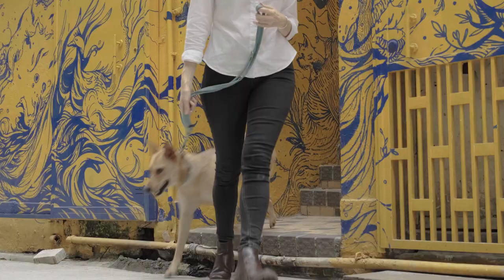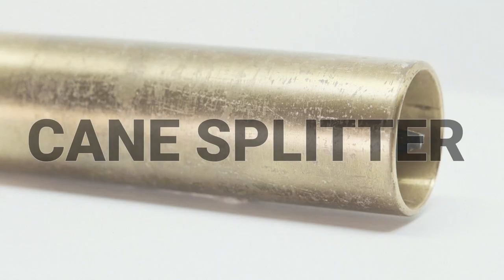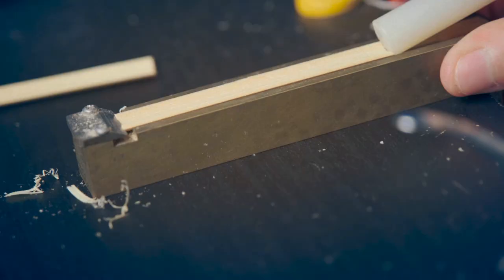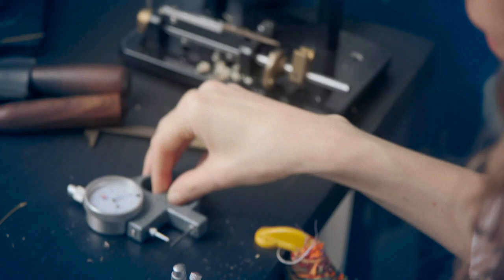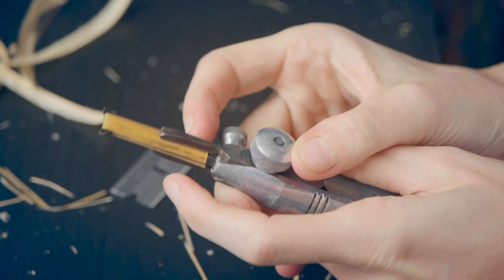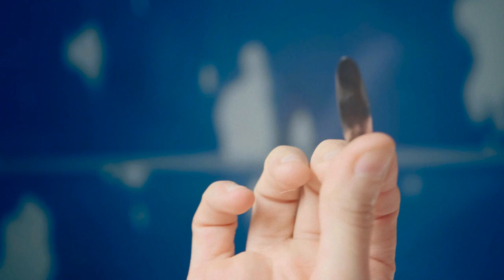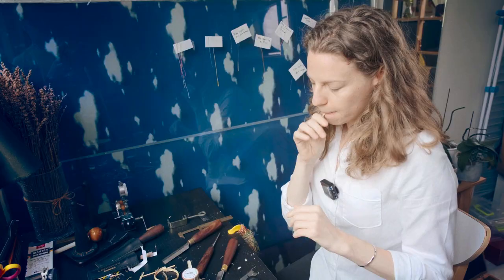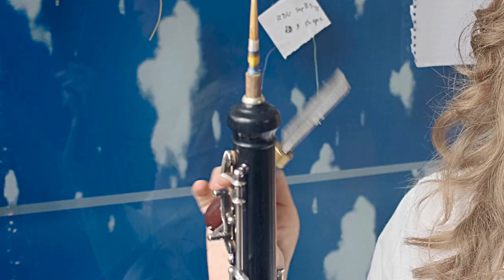Oboe Reed Making with Jen Shark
Watch Hong Kong professional oboist, Jen Shark, as she explains the oboe reed making process with furry co-star, Tea

Did you know that most bassoon and oboe players make their own reeds?  That means other than practicing, they spend hours making their own mouthpiece!  Have a look at what this process looks like!

We also have started a blog on our website which you can access

Special thanks to Six Cat Studios for helping me produce this video!